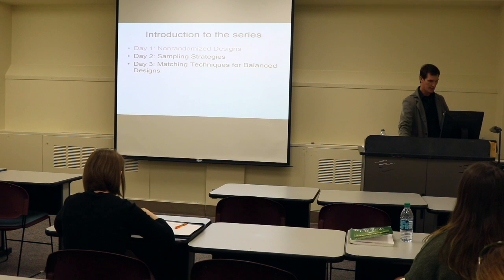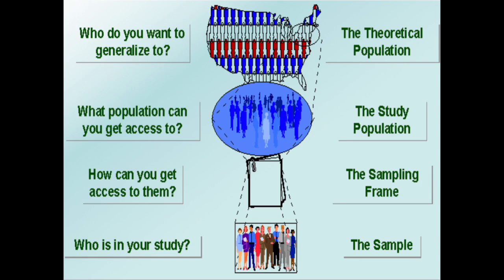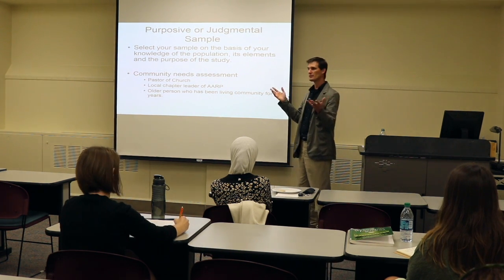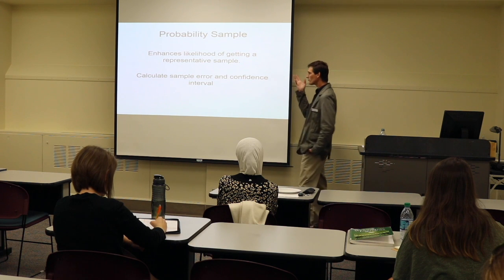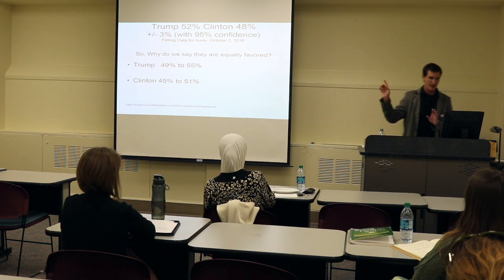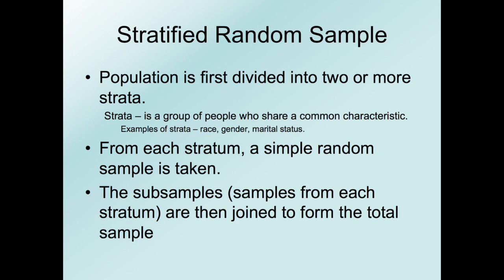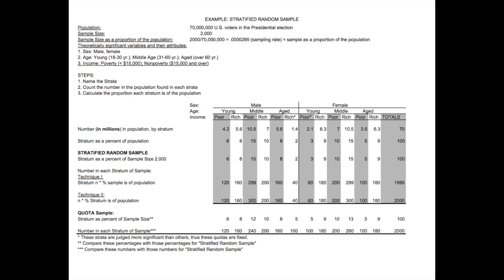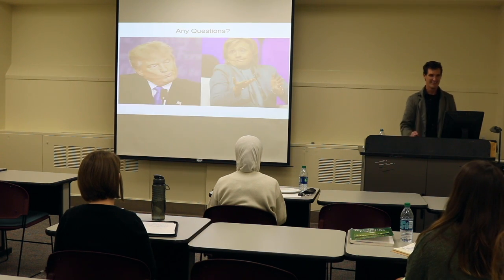Research Design Beyond RCTs: Probability and Non-Probability Sampling Strategies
This is a recording of Research Design Beyond Randomized Control Trials: Probability and Non-Probability Sampling Strategies, a session from the OU-Tulsa's series Planning Your Research. Jody Worley, PhD conducted this session on October 19, 2016.